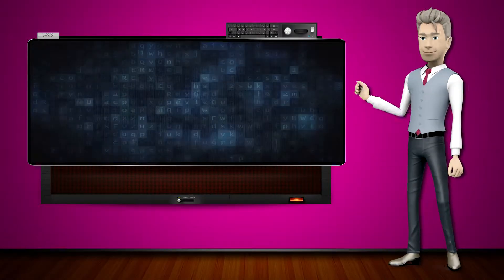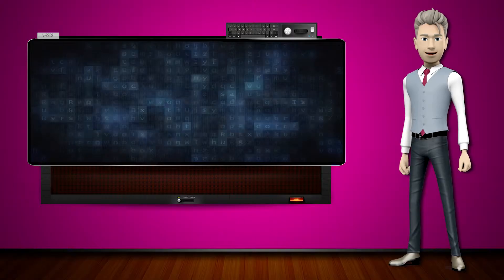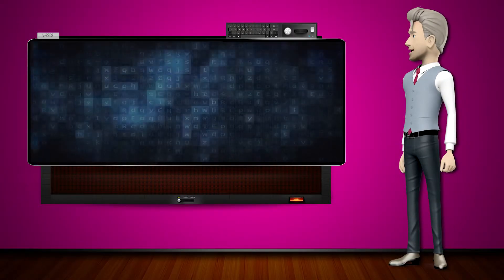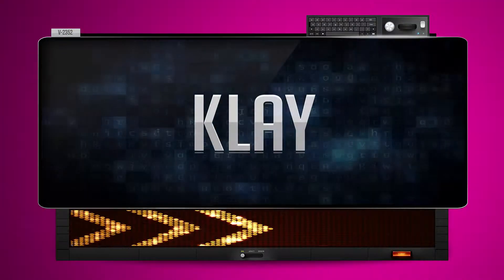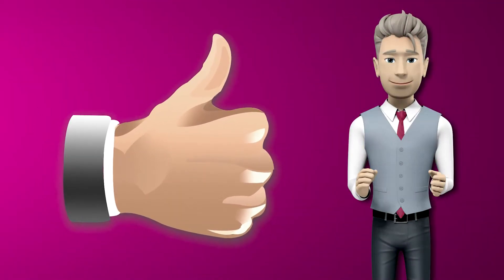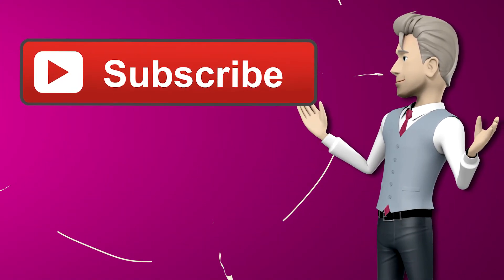KLAY - How to say it Backwards